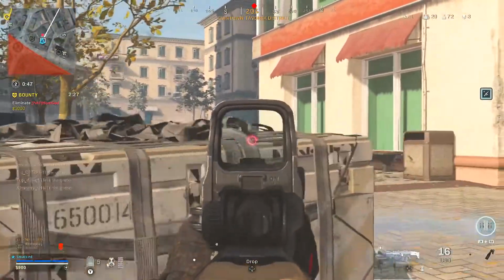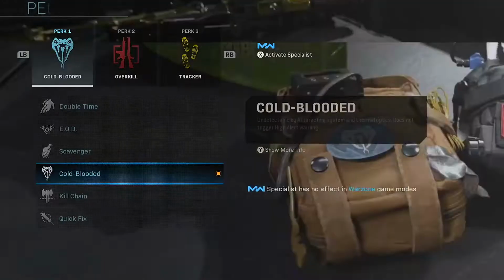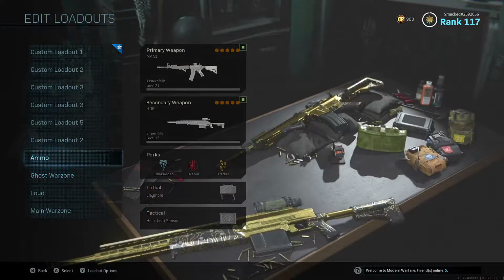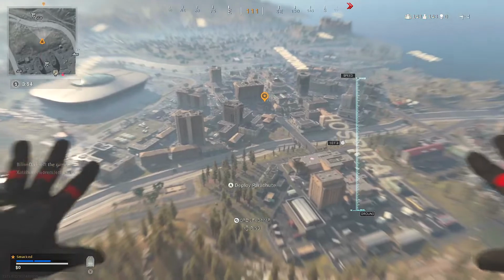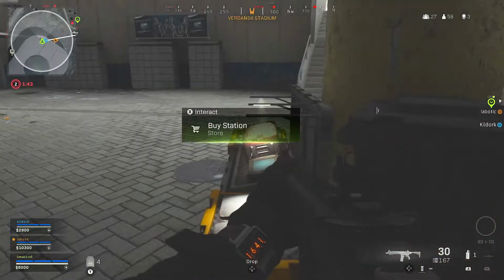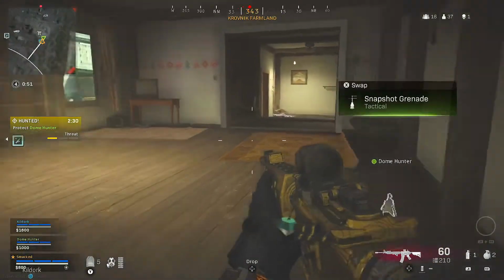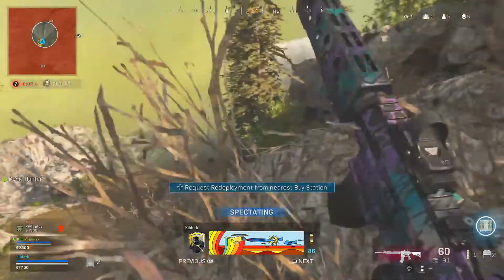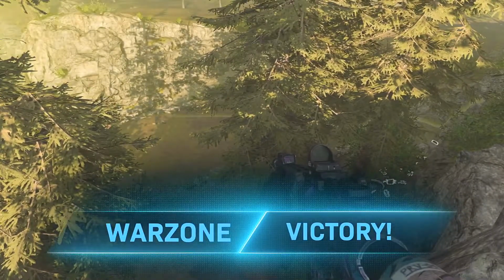How To Win Your First Game In Warzone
How's it going everyone? Hope you guys enjoy the video!

Step by step guide to help you get that first win or continue to win more often. Few key points in the video come down to picking the right custom classes, having a plan and dropping in areas with good loot and less enemies, planning your rotations and moving at the right time. Then theirs a big tip for the final zone that'll help everyone getting second and third place finally get first!